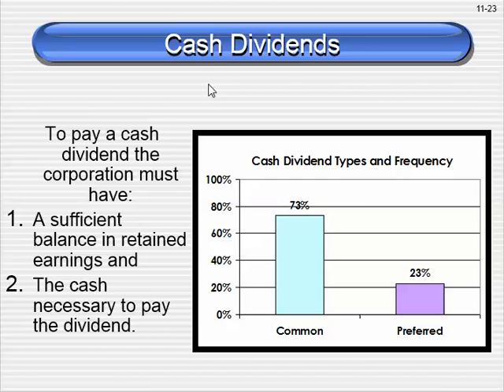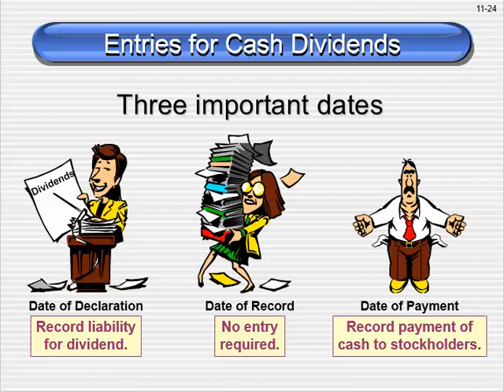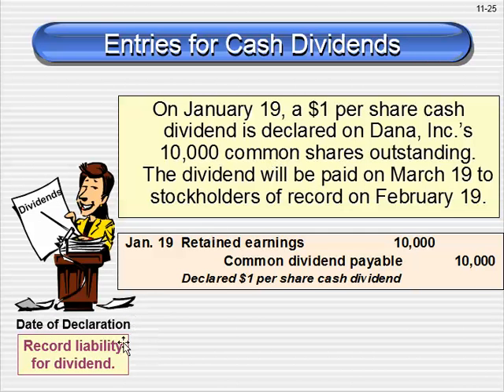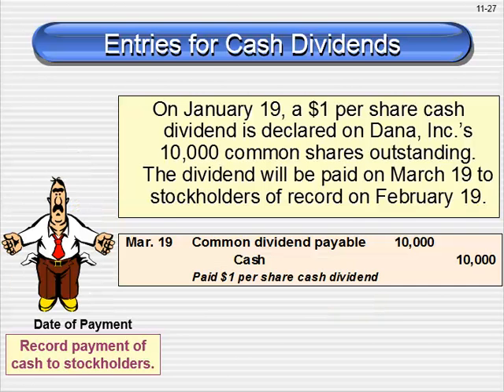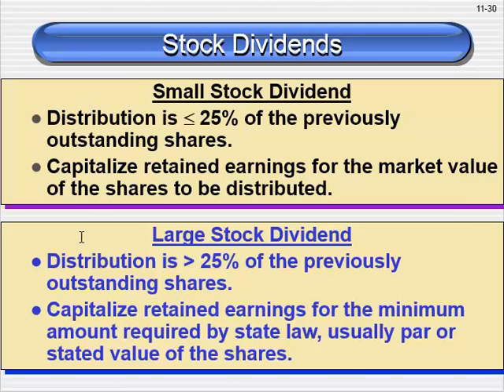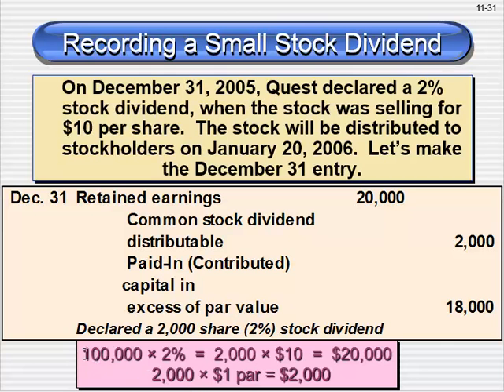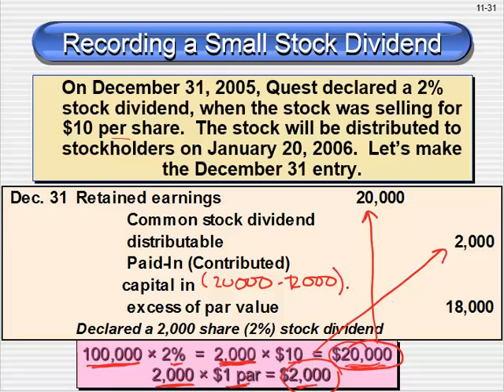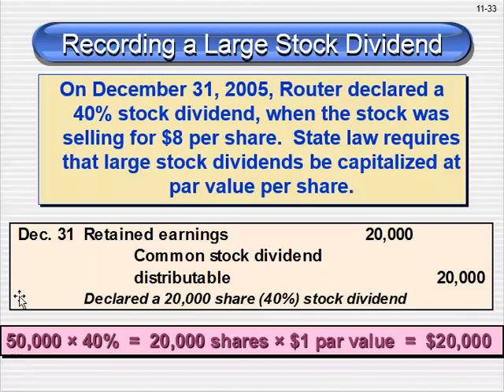Cash and Stock Dividends